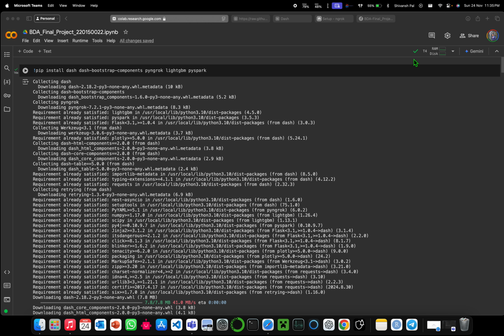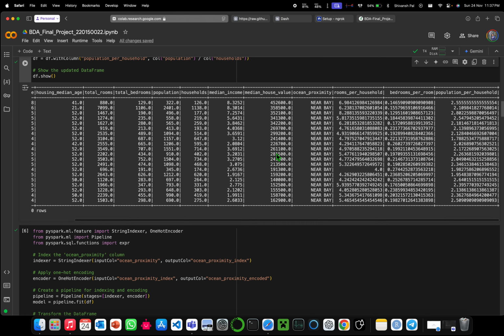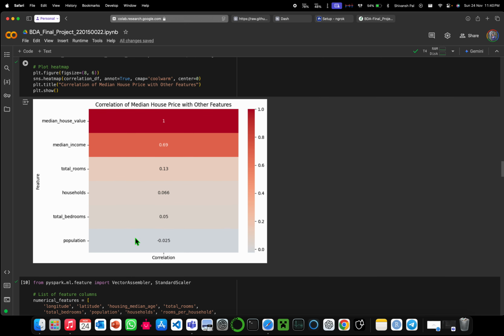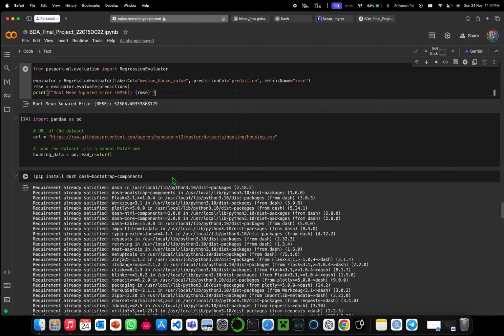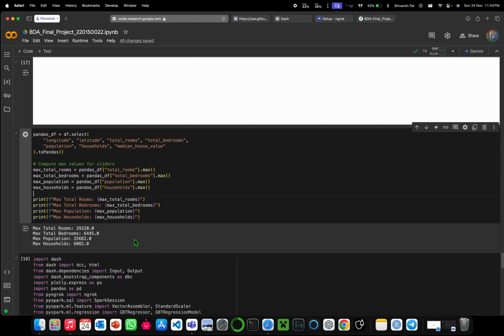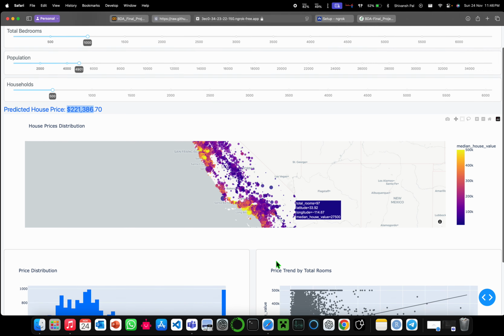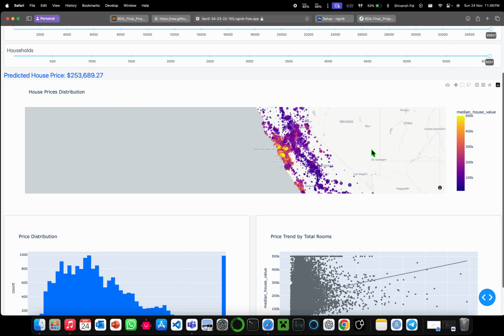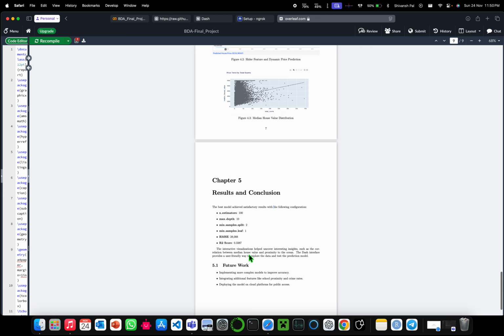BDA Course Project-220150022-House Price Prediction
Shivansh Pal
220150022